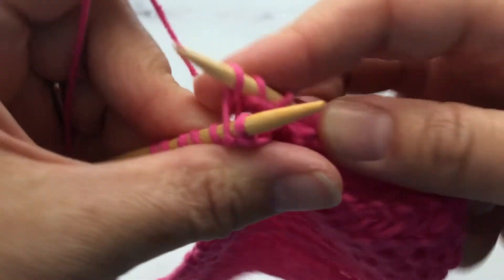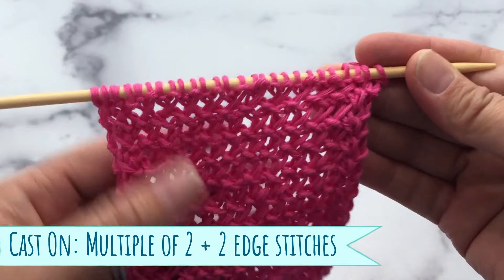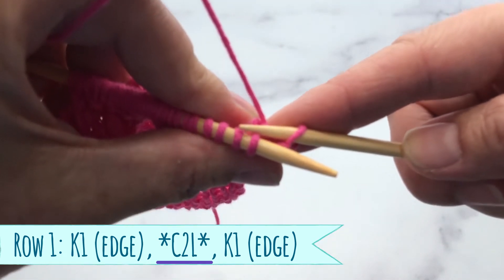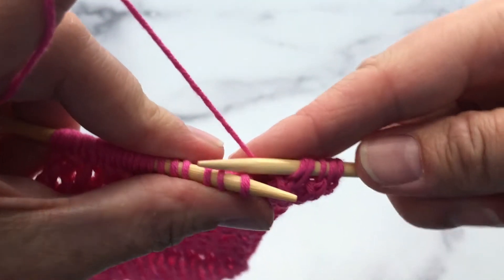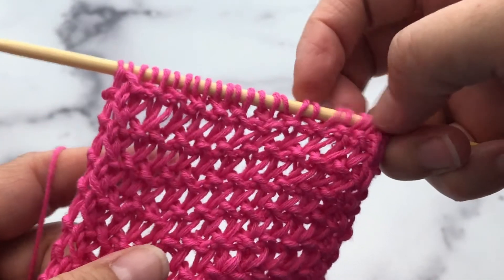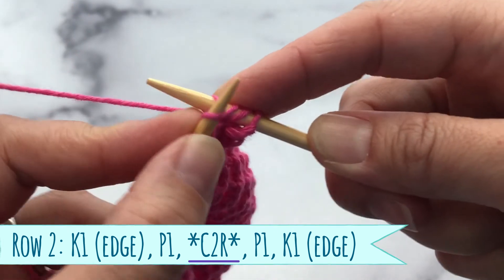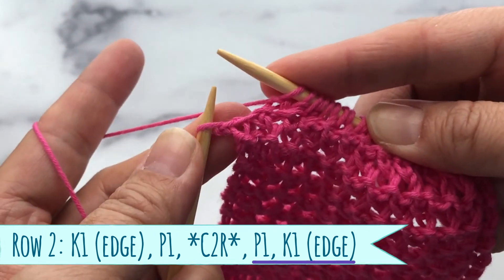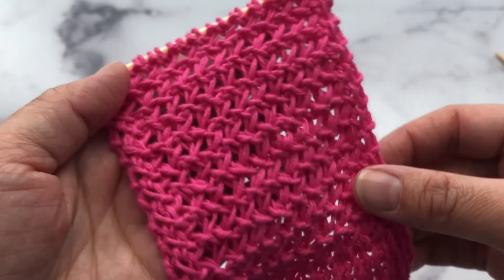Easy introduction to Cabling Knitting Pattern *Wicker Pattern* 2-Row Repeat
Today I will introduce you to a "cabling" knitting pattern but you don't even need a cable need for it.  LOL.  Watch and you see what I mean.  This easy knitting pattern has a 2 row repeat.

Cast On in multiple of 2 +  2 edge stitches.

Wicker Knitting Pattern:
Row 1: K1 (edge), *C2L*, K1 (edge)
Row 2: K1 (edge), P1, *C2R*, P1, K1 (edge)

Time Stamps for this Knitting Tutorial:
0:54 - Cast On
1:11 - Row 1
2:59 - Row 2